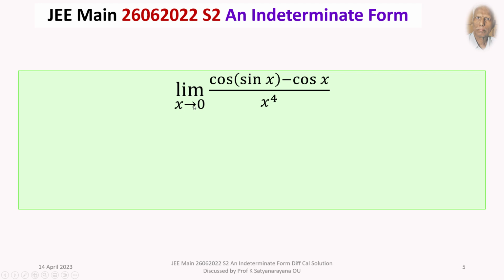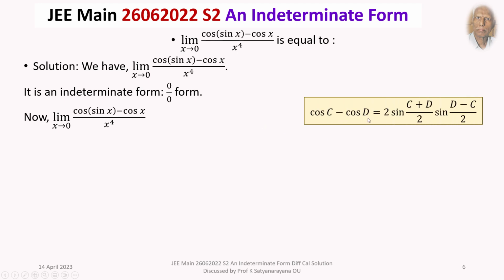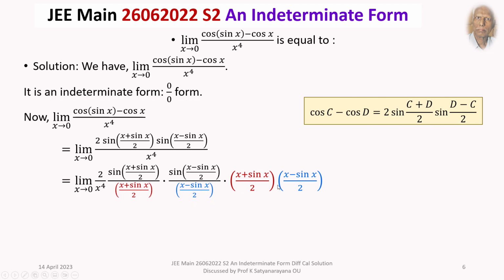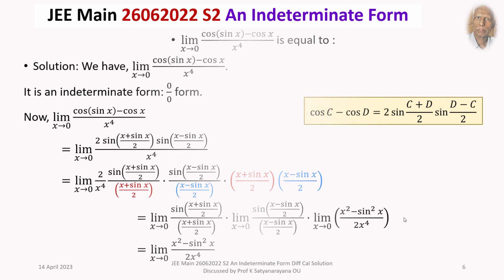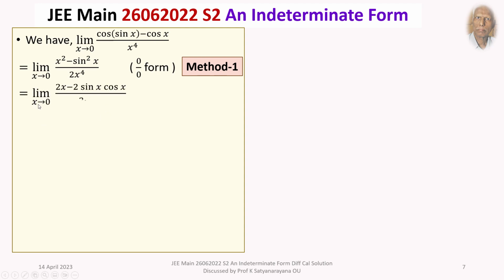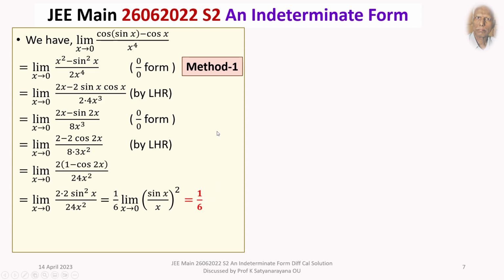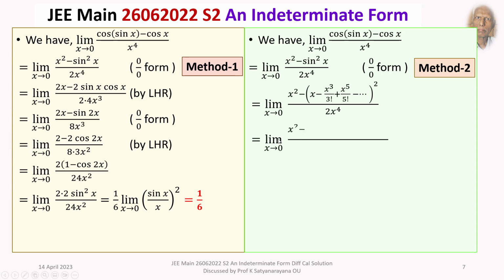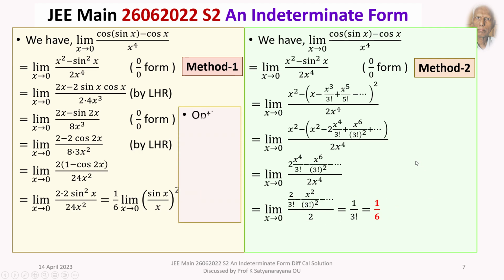JEE Main 26062022 S2 An Indeterminate Form Diff Cal Solution Discussed by Prof K Satyanarayana OU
The problem is on the evaluation of a given indeterminate form.